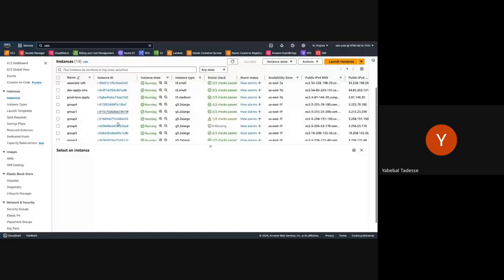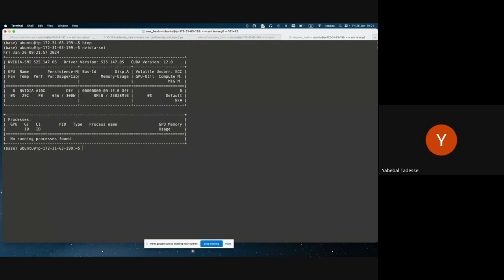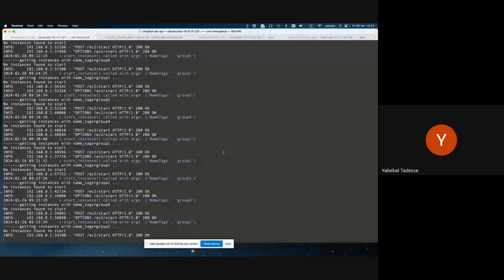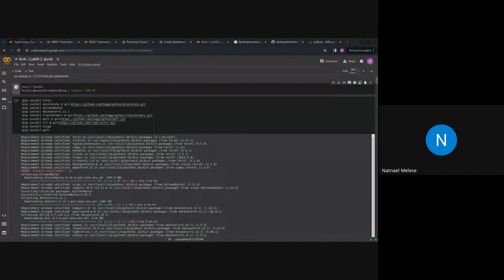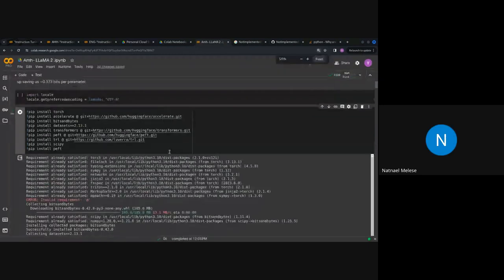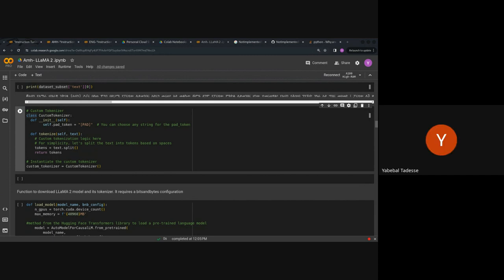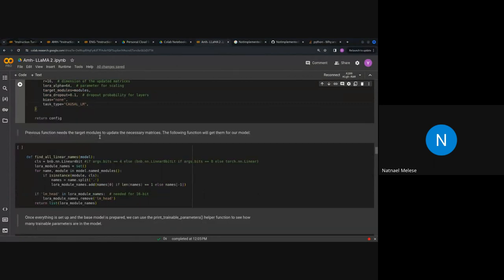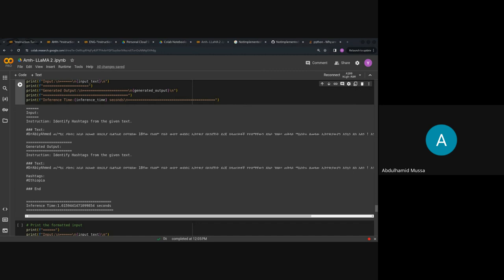Cohort A W7D5, Tutorial 1